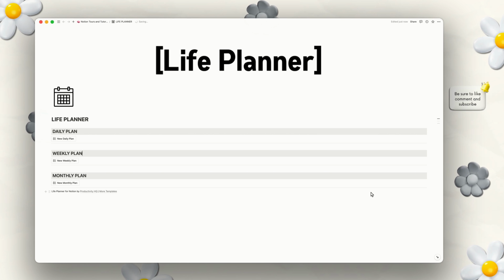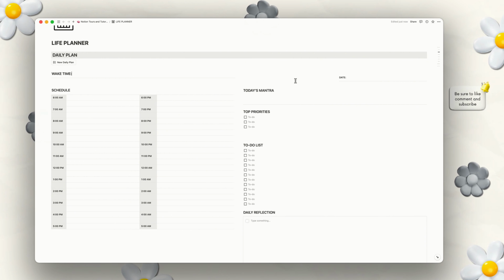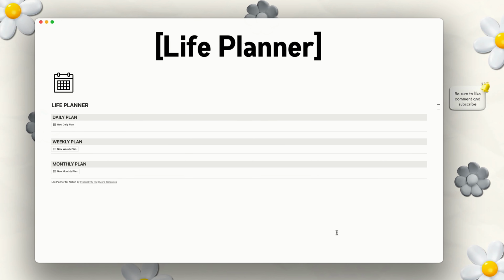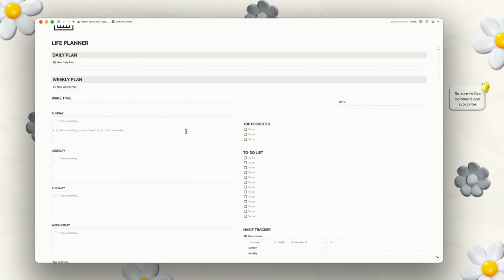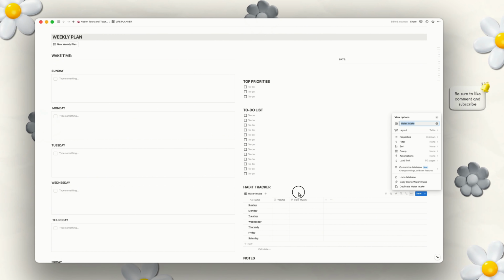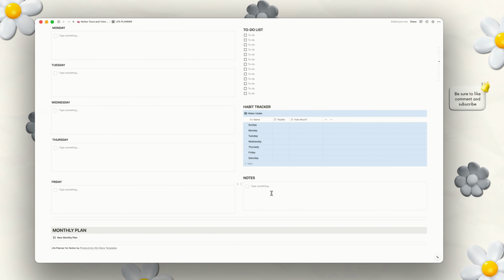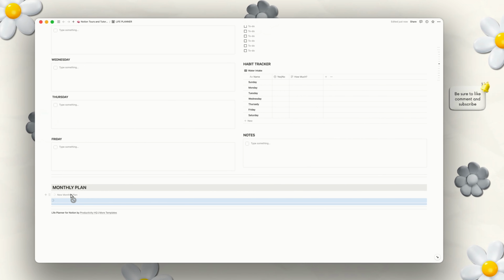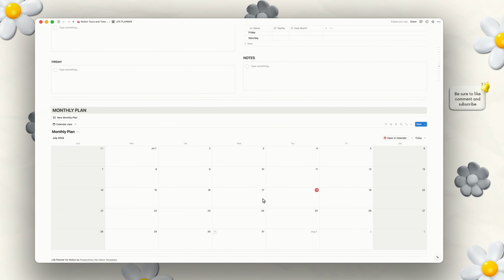The Best Digital Planner 2025 | Notion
In this video, I’ll show you the simplest way I found to use Notion to organize my life and the easiest way for beginners to get started with Notion.

Little Details You Might Ask About:
🎂 I’m 24
🎬 I edit with CapCut Pro
📱 Filmed on iPhone 15 Pro Max + Tella
🧠 Been using Notion for 3 years